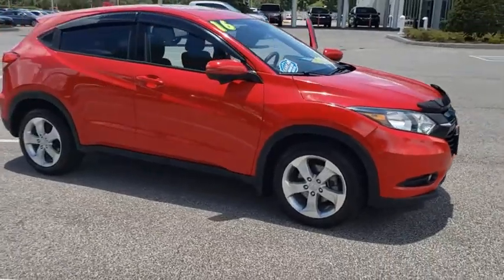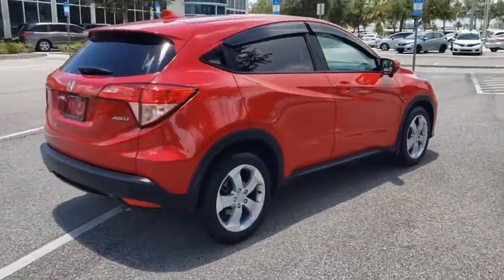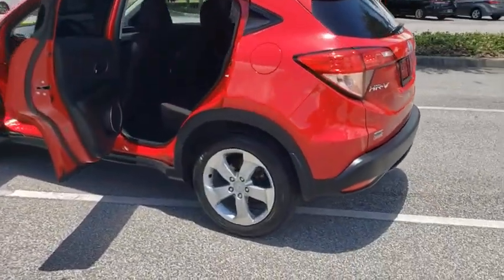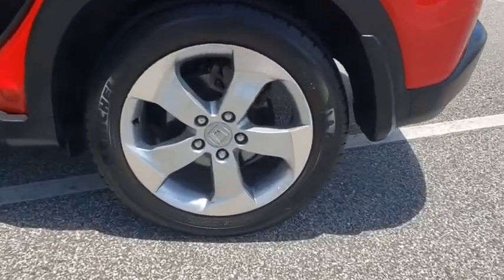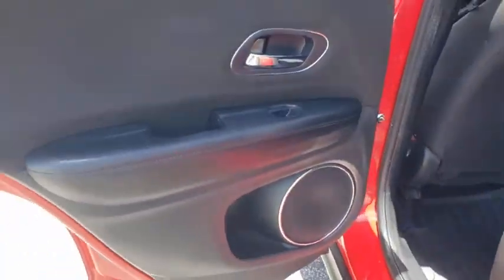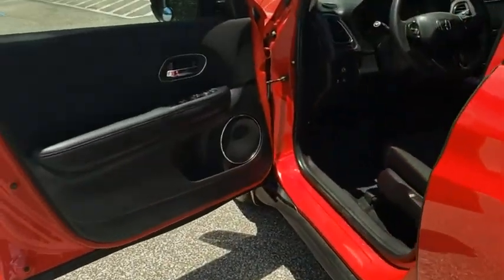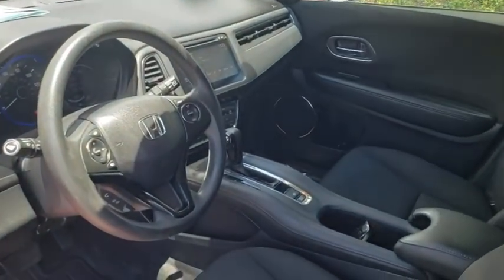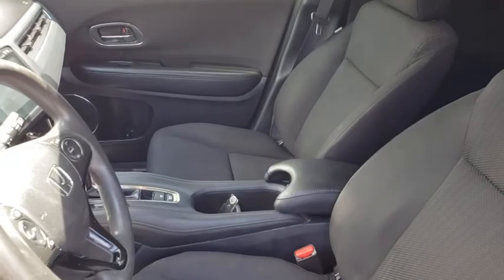2016 Honda HR-V Winter Garden, Clermont, Winderemere, Winter Park, The Villages, FL KM730030A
Used 2016 Honda HR-V available at Headquarter Honda in Winter Garden, Florida. Servicing the Winter Clermont, Winderemere, Winter Park, and The Villages, FL area.

Headquarter Honda
17700 State Road 50

2016 Honda HR-V EX 1.8L I4 SOHC 16V i-VTECLOCATED AT HEADQUARTER HONDA..., Well Maintained!, Limited Lifetime Car Washes, Safety Inspected and Serviced for Worry Free Driving, LOW FINANCING AVAILABLE, EASY ON THE BUDGET, HR-V EX, ABS brakes, Air Conditioning, AM/FM/CD Audio System (180 Watts), CD player, Dual front impact airbags, Fully automatic headlights, Power windows, Rear window defroster, Remote keyless entry, Security system, Speed control, Tilt steering wheel, Traction control.Priced below KBB Fair Purchase Price!Headquarter Honda always provides the Best Customer Service on the Best Selection of Value Based Priced Vehicles in our market, so hurry before the one you want sells!Awards:* Green Car Journal 2016 Green SUV of the Year * 2016 KBB.com Brand Image AwardsKelley Blue Book Brand Image Awards are based on the Brand Watch(tm) study from Kelley Blue Book Market Intelligence. Award calculated among non-luxury shoppers. Kelley Blue Book is a registered trademark of Kelley Blue Book Co., Inc.Based on 2017 EPA mileage ratings. Use for comparison purposes only. Your mileage will vary depending on how you drive and maintain your vehicle, driving conditions and other factors.We are conveniently located just a few minutes West of Downtown Orlando, just off the Florida Turnpike between Winter Garden and Clermont! Its one of the easiest drive in Central Florida! Remember: Headquarter Honda Gets You There! So take the easy drive from almost anywhere in Central Florida to visit us or just call one of our Professional Inventory Specialist for more information and schedule a VIP appointment.